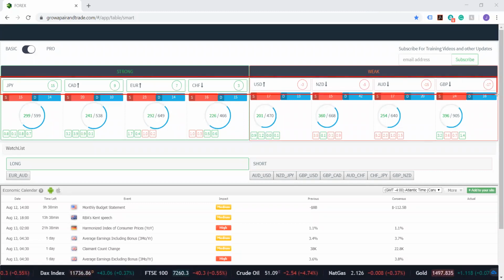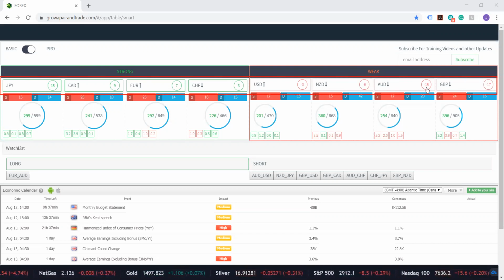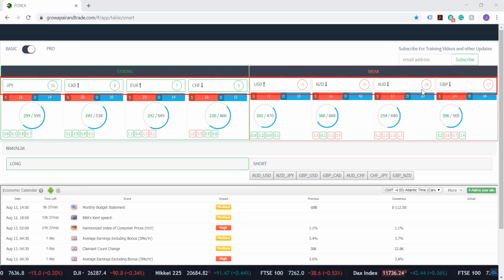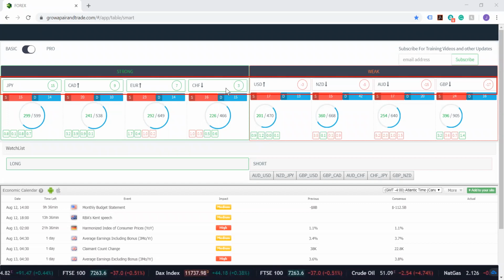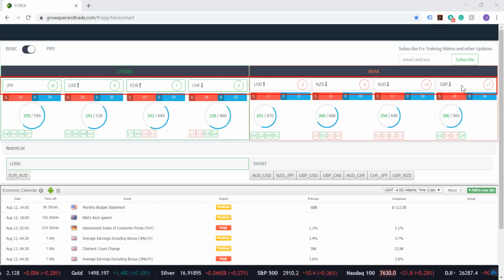How to Trade - Strong Vs. Weak - Free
Forex trading is the trading of a strong price movement against a weak price movement.  This part of the software determines which currency is most out of balance for the traders to be a Buyer/Seller.

Our website is currently a work in progress, we will be adding features including a trading test as well as a psychology test very soon. Please be patient. Thank you!

IMPORTANT NOTICE! No representation is being made that the use of this strategy or any system or trading methodology will generate profits. Past performance is not necessarily indicative of future results. Only risk capital should be used to trade. You must be aware of the risks and be willing to accept them in order to invest in these markets. Don't trade with money you can't afford to lose.